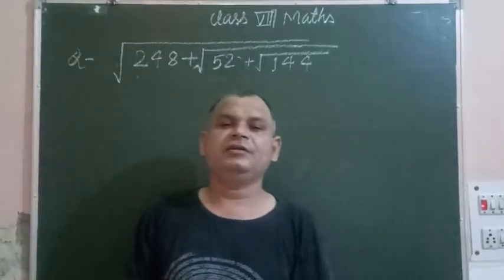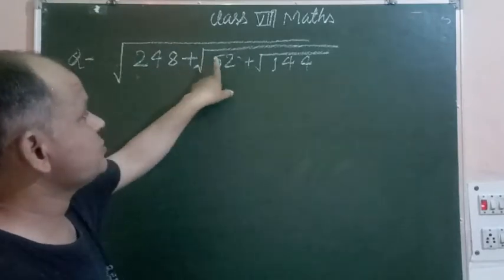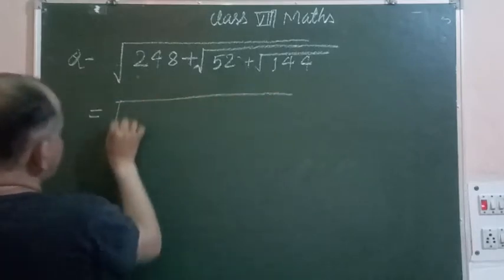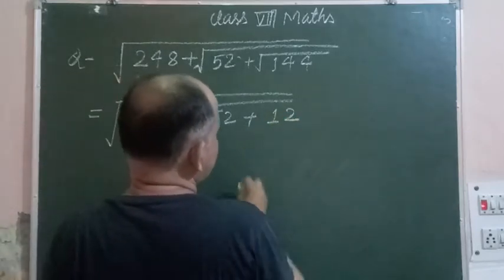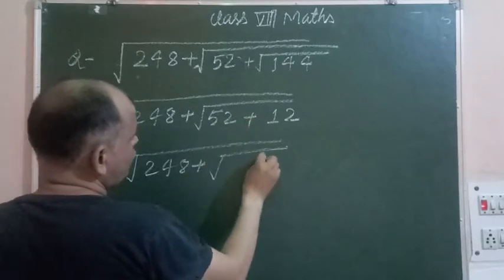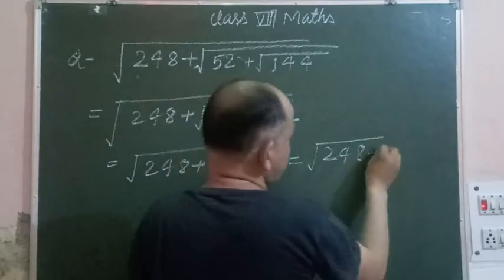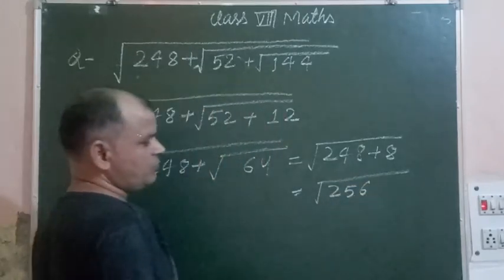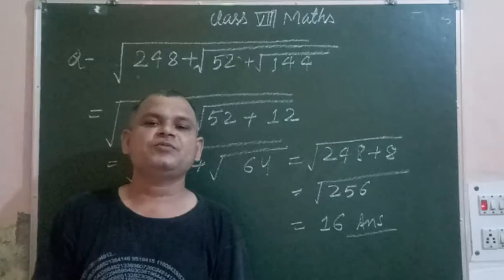Find the value of √248+√52+√144 | icse class 8 maths | Square and Square root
Find the value of √248+√52+√144 | Class 8 ICSE Maths | ICSE Class 8 Maths | Square and Square root